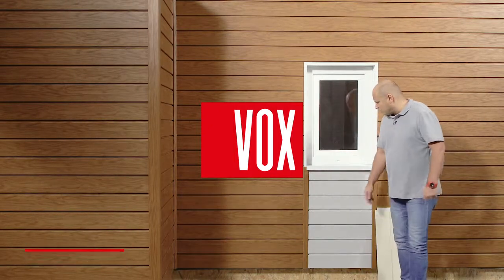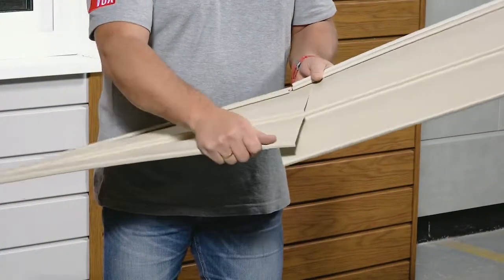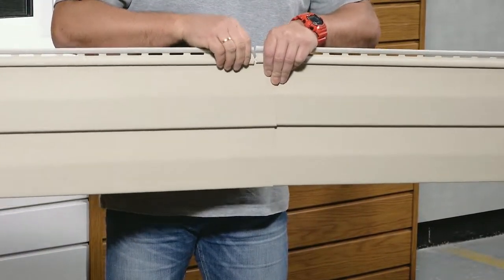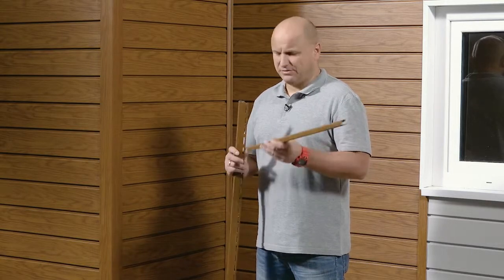VOX Installation video Siding VIFRONT part 03 OVERLAPPING